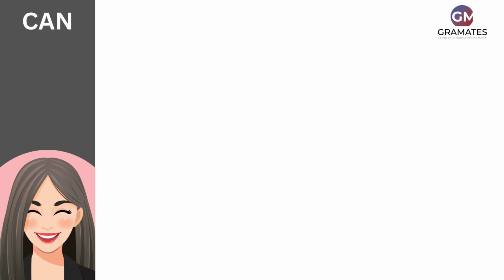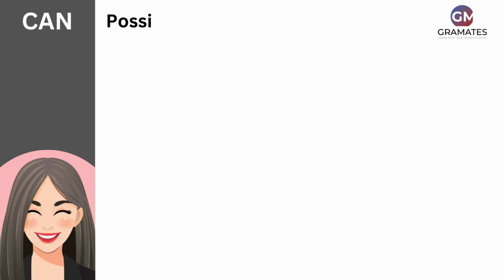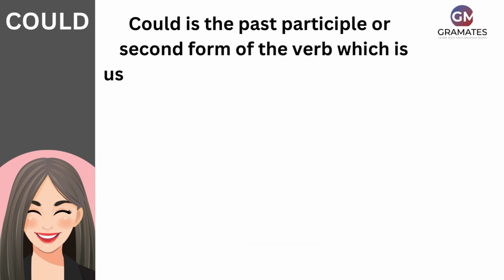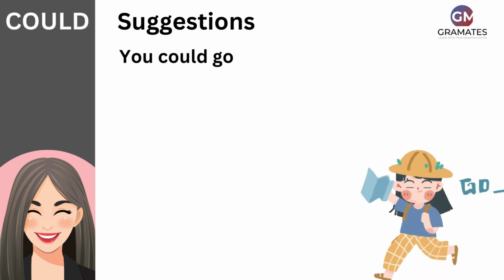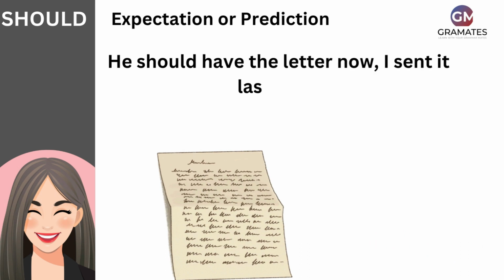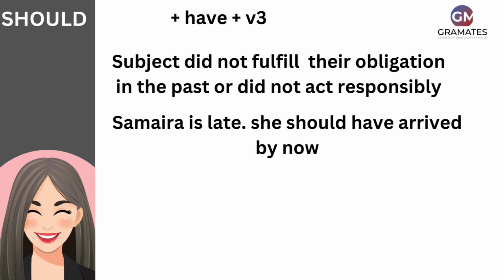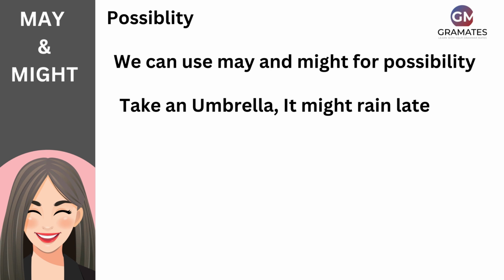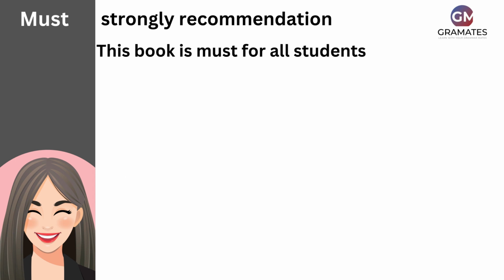What is Modal Verb |Definition of Modal verbs in English grammar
what is modal verb?
how are modal verb used?

Modal verbs are used to express certain hypothetical conditions, such as advisability, capability, or requests (there’s a full list in the next section). They’re used alongside a main verb to inflect its meaning.

Consider the difference between these two examples:

I swim every Tuesday.

I can swim every Tuesday.

The first example is a simple factual statement. The speaker participates in a swimming activity every week on Tuesdays.

The second example uses the modal verb can. Notice how the meaning changes slightly. The speaker does not necessarily swim every Tuesday; they’re saying that they are capable of swimming every Tuesday or that the possibility exists for them to swim every Tuesday. It’s hypothetical.

Because modal verbs are auxiliary, they can’t generally be used on their own. A modal verb can appear alone only in a sentence only if the main verb is implied because it has previously been established.

Can you swim every Tuesday?

Yes, I can.

Modal verbs are quite common in English; you’ve seen them in action hundreds of times even if you didn’t know what they were called. The most frequently used ones are:

    can
    may
    might
    could
    should
    would
    will
    must

There are other, less common modal verbs. Some—like shall and ought—are rarely used any longer. There are also verbs that can function either as main verbs or as modal auxiliaries depending on the context; got, need, and have all behave like modal verbs in the common colloquial expressions got to, need to, and have to. Some modal verbs express very specific conditions that don’t come up often, like dare in its modal form in “Dare I ask?” The word used in the idiomatic phrase used to, as in “I used to be an English student too,” behaves like a modal verb with only a past tense form.
When are modal verbs used?

What special conditions do modal verbs indicate? Here’s a list, along with examples:
Likelihood

Some things seem likely to be true but can’t be stated as definite facts. In these cases, you can use the modal verbs should and must to show probability without certainty.

Her parents must be so proud.

My baby brother should be asleep by now.

Possibility

In a situation when something is possible but not certain, use the modal verb could, may, or might.

Judging by the clouds, it might rain today.

She may become the youngest pro soccer player ever.

Ability

The modal verb can expresses whether the subject of a sentence is able to do something. Likewise, the negative form, cannot or can’t, shows that the subject is unable to do something.

She can speak three languages but none of them well.

You can lead a horse to water, but you can’t make it drink.

Permission

If you want to ask permission to do something, start your question with can, may, or could. Traditionally, may is considered more formal and polite usage for permission; if you ask “Can I go to the bathroom?” it could be misinterpreted as “Do I have the ability to go to the bathroom?” However, in modern informal usage, may and can are both perfectly acceptable options for describing possibility or permission.

Students, you may leave early today.

Could I play too?

Request

Similarly, if you want to ask someone else to do something, start your question with will, would, can, or could.

Would you get that box off the top shelf?

Will you turn that music down?

Suggestion/advice

What if you want to recommend a course of action but not command it? If you’re giving suggestions or advice without ordering someone around, you can use the modal verb should.

You should try the lasagna.

That guy should wear less cologne.

Command

On the other hand, if you want to command someone, use the modal verbs must, have, or need. With the latter two, the main verb does not drop the word to from its infinitive form.

You must wash your hands before cooking.

You need to be here before 8:00.

Obligation or necessity

Modal verbs can express a necessary action, such as an obligation, duty, or requirement. Likewise, the negative forms express that an action is not necessary. Use the same modal verbs as with commands: must, have, and need.

We have to wait for our boss to arrive before we open.

You don’t need to come if you don’t want to.